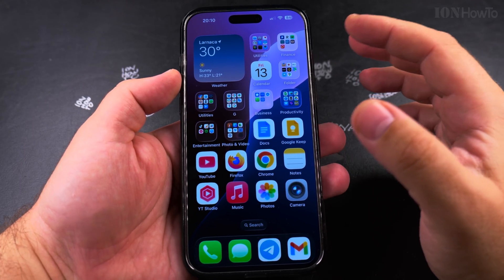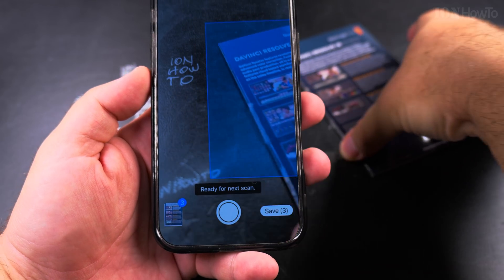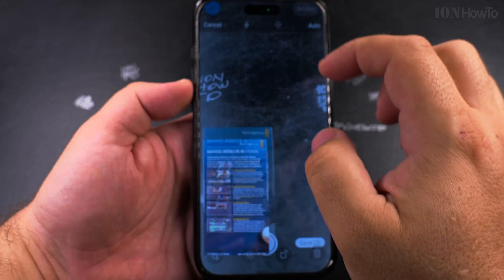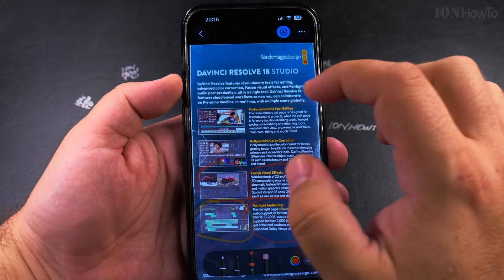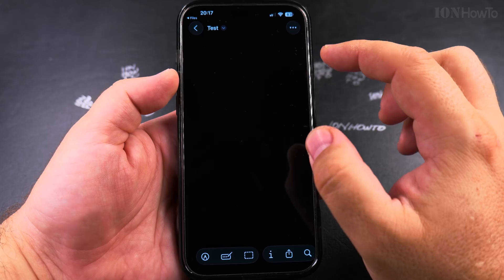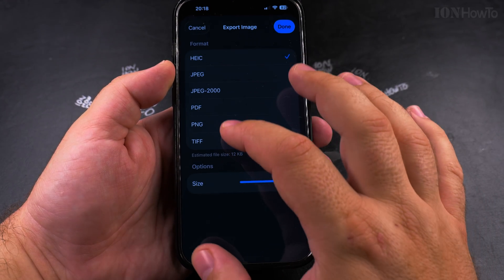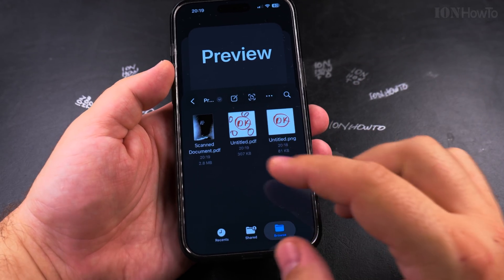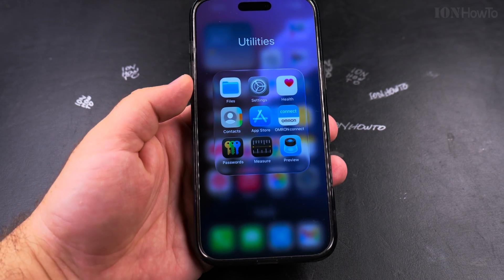How to Scan and Edit Documents on iPhone Using the Preview App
Learn How to Scan and Edit Documents on iPhone Using the Preview App.

Learn how to scan and edit documents on your iPhone using the built-in Preview app. This method is quick and doesn’t require any extra apps. I show you how to scan documents with your iPhone camera and make edits like cropping, rotating, or adding text directly in the Preview app.

Showing you on iOS 26 Beta on iPhone 16 Pro Max Titanium Black 256 GB version Global model A3296 - MYWV3ZD/A

If you need to scan receipts, contracts, or notes, this guide will help. The steps are simple and work on most iPhone models. You’ll also learn how to save scanned documents as PDFs or images for easy sharing.

Many people search for ways to scan documents on iPhone without third-party apps, and this method is built into your device. Learn how to adjust brightness and remove shadows for clearer scans. I also show you how to organize scanned files in the Files app for quick access later.

This tutorial is perfect if you want a fast way to digitize paperwork or edit scanned documents on your iPhone. No complicated steps.

Any questions?